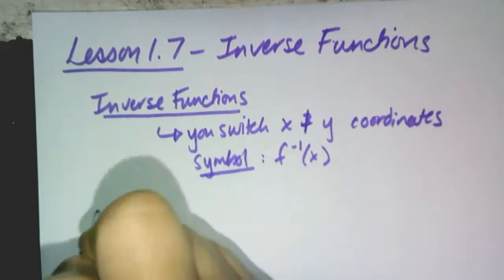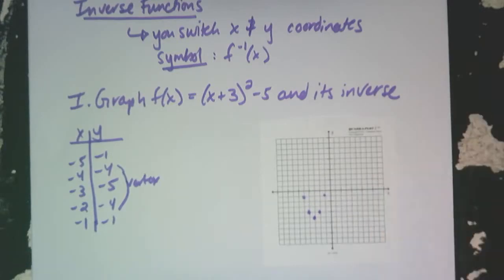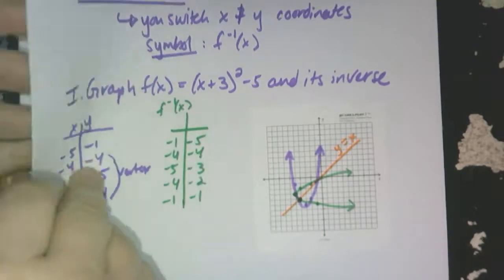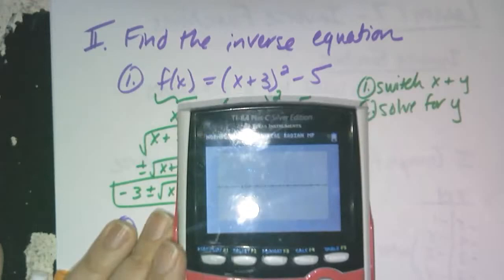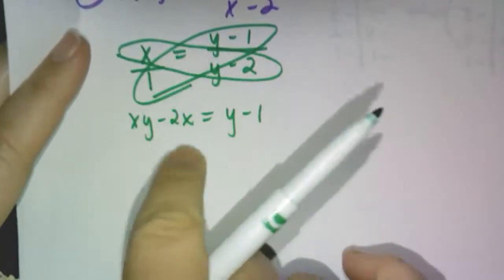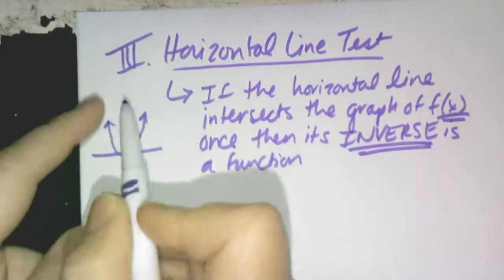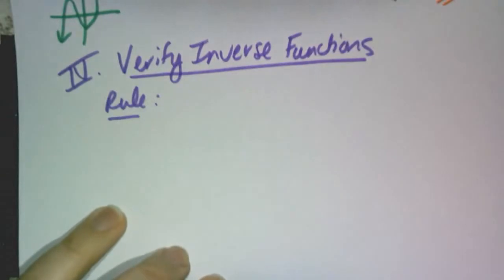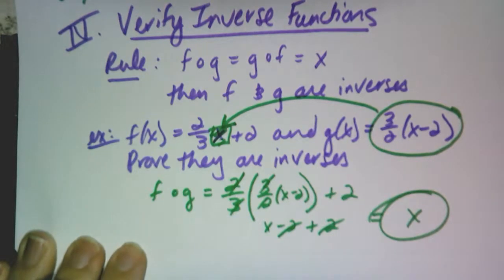PreCalc: Inverses (1.7)